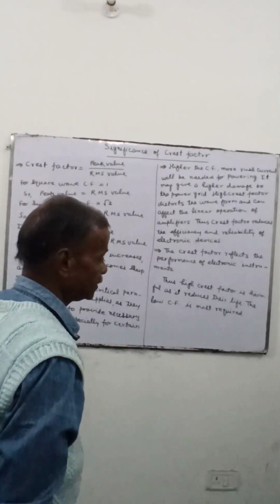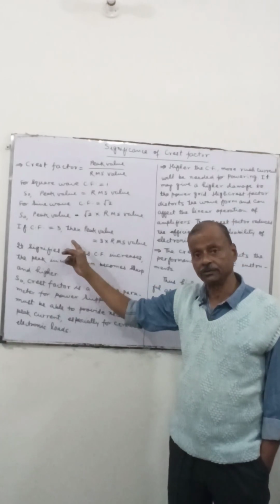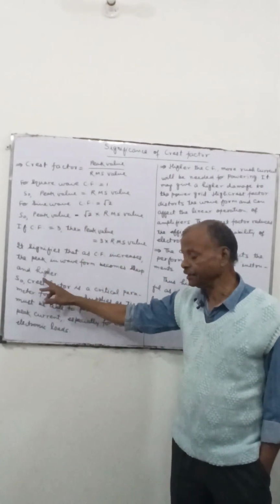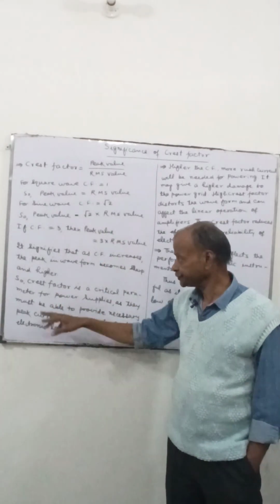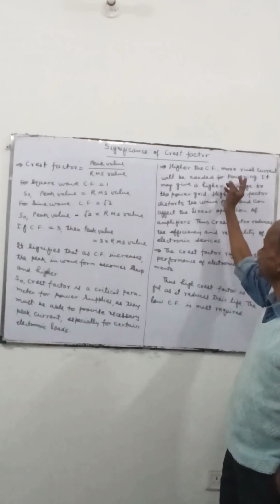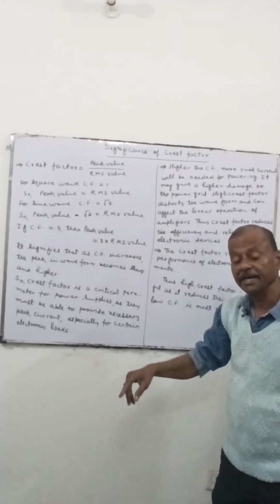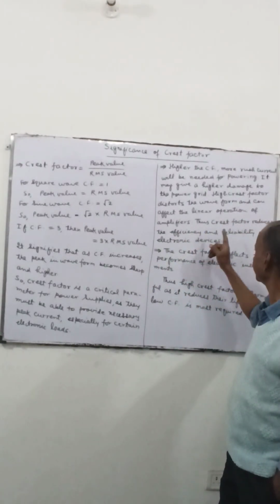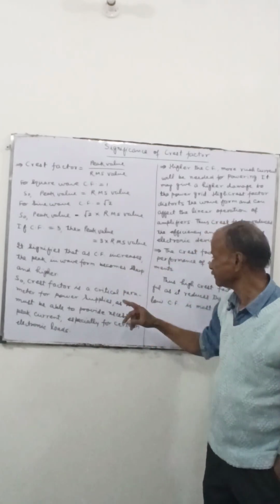Significance of crest factor/ B. Sc., electrical engineering, GATE/